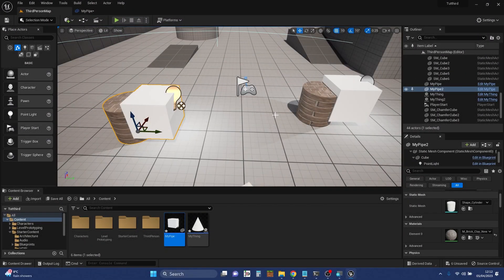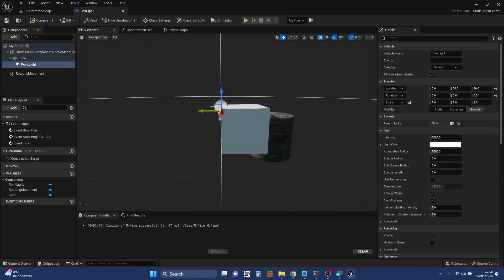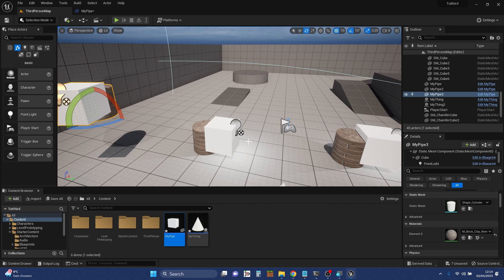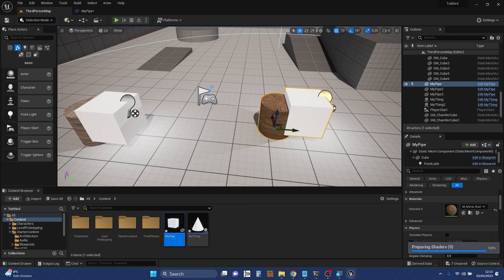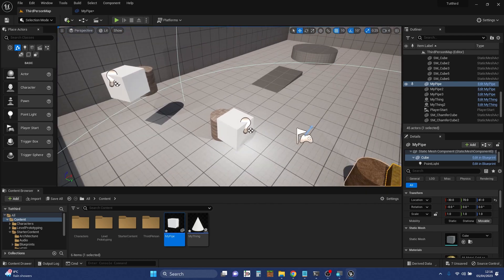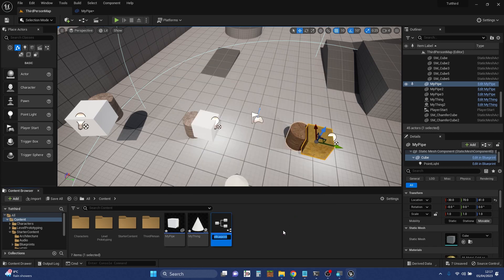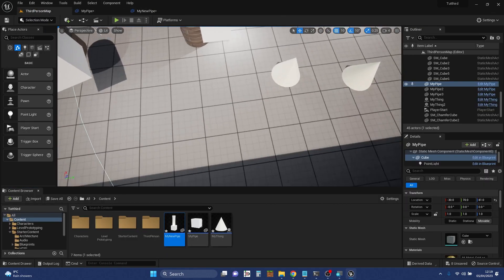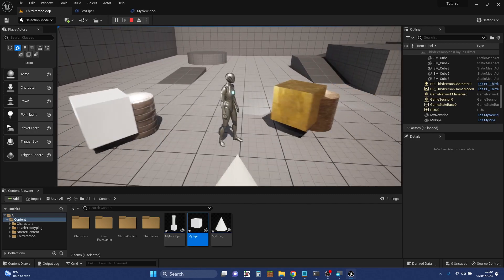Unreal 5 Tutor: Blueprint Basics 05: Classes and Instances, and Inheritance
This video is about a couple of fundamental concepts for Blueprints in the Unreal Engine - the difference between a "class" and an "instance" and the concept of blueprint inheritance. Understanding these concepts will really help you get to grips with the power of blueprints. Although these are concepts that are rooted in Object-Oriented Programming, you don't need to know any programming to be able to grasp them.

It is part of a short playlist designed to get you started in using blueprints in the Unreal Engine, which gives the absolute basics, and does not touch on blueprint visual scripting

This channel contains videos on several subjects related to game development (some quite peripherally). These videos have been made for teaching at Northumbria University, but has been made publicly available.